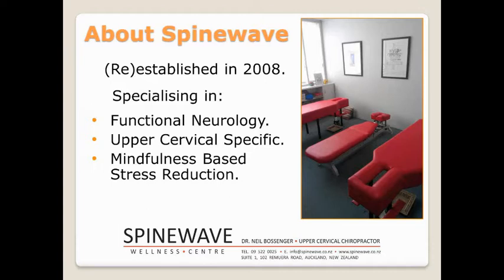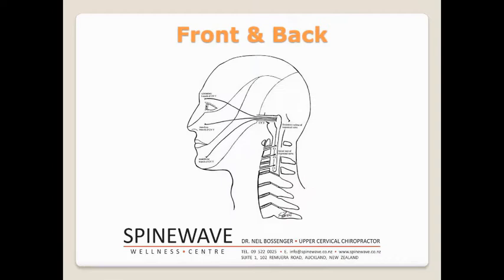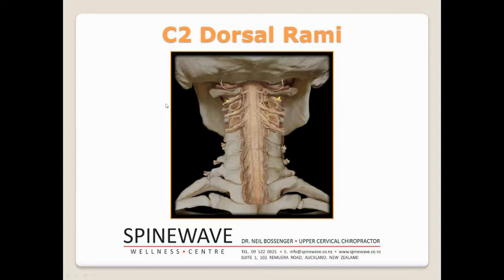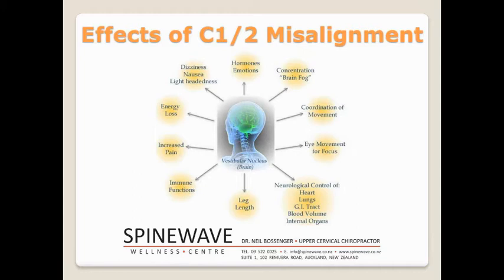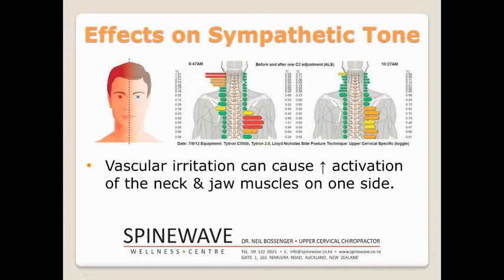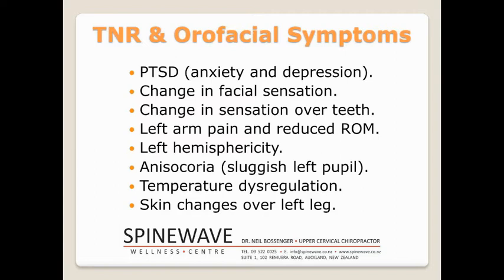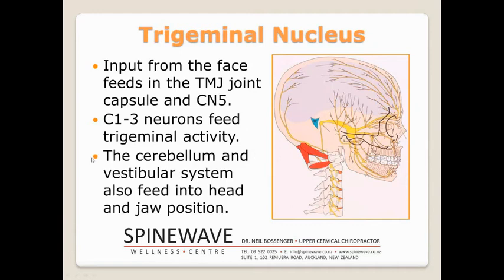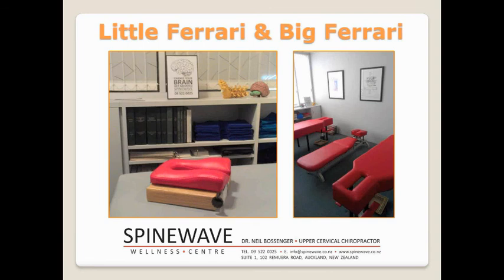Upper Cervical for Dentists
"The Power of Upper Cervical" covers the following key learning points for dentists: (1) The importance of the upper cervical spine; (2) Basic upper cervical anatomy; (3) The brainstem and associated neurology; (4) Recognising upper cervical symptoms; (5) The neurological overlap between jaw, head and neck. (c) Spinewave 2013